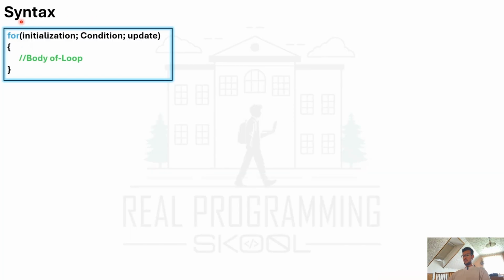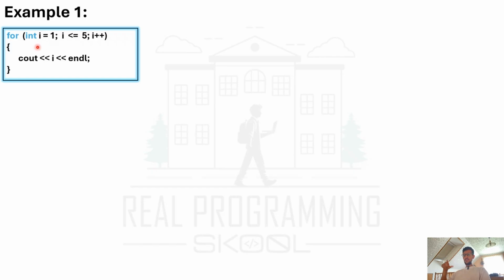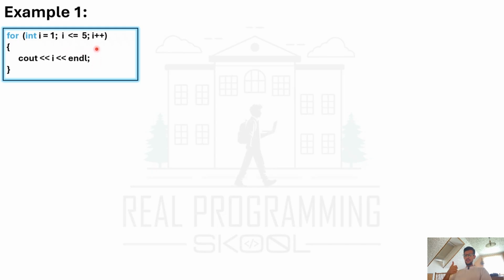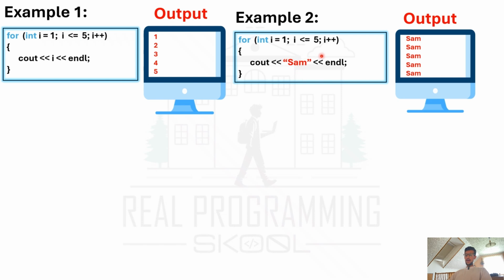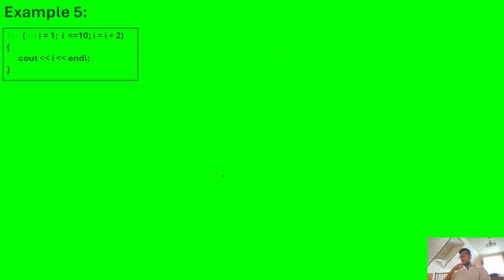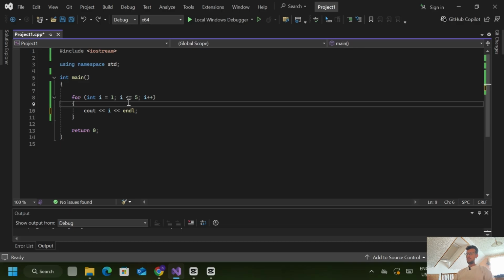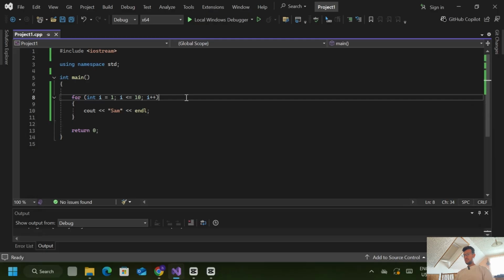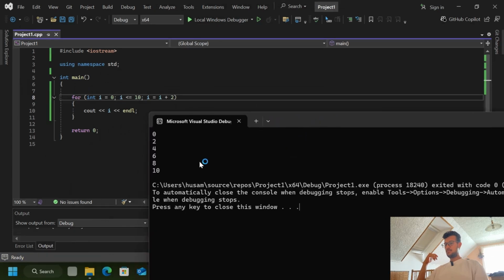How to Use For Loop in C++ (Beginner Tutorial)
In this C++ beginner lesson, you’ll learn how to use the for loop with simple examples.

What you’ll see:
- Print your name 100 times (or any text many times)
- Countdown
- Print even numbers
- Print odd numbers

For loop structure:
for (initialization; condition; update)